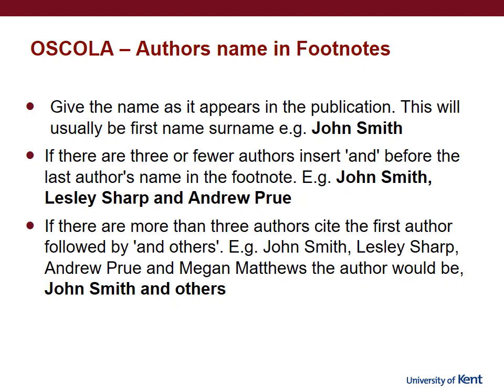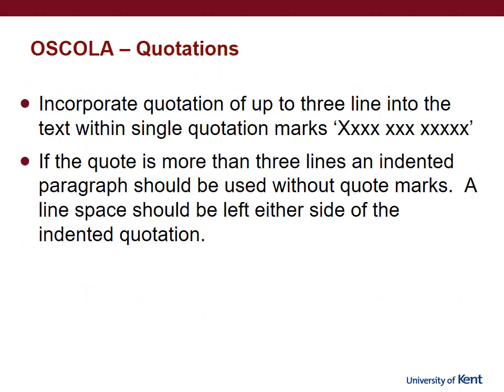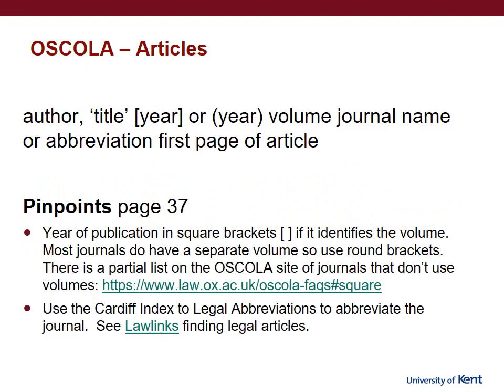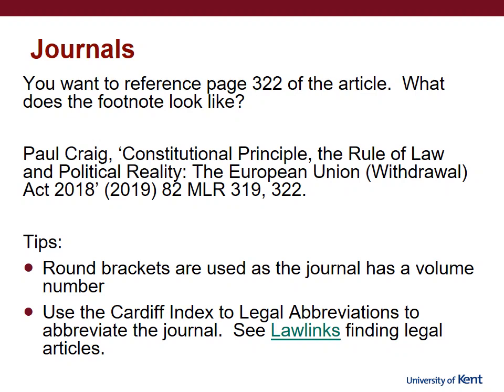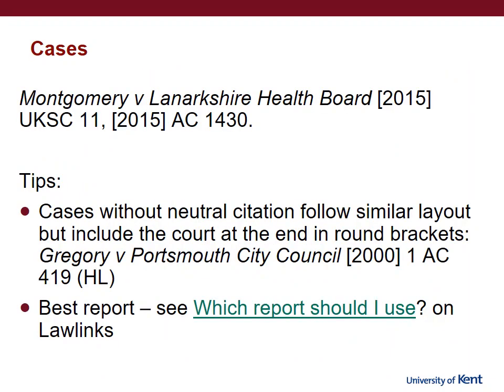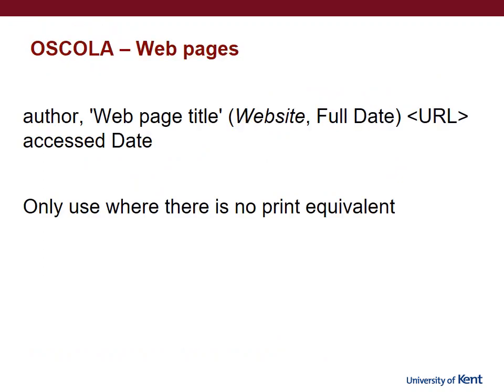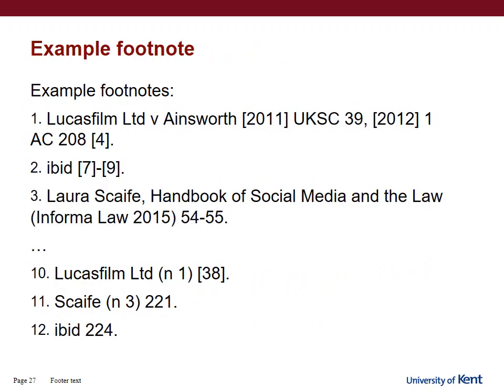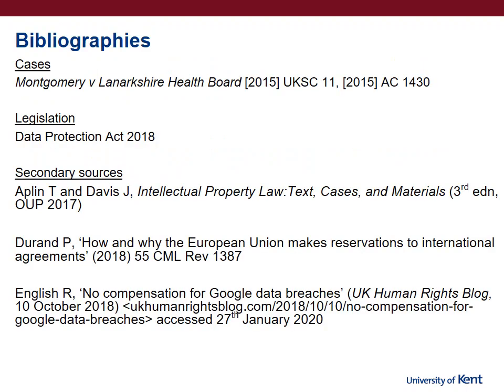Referencing with OSCOLA